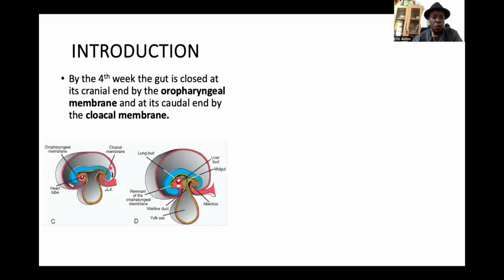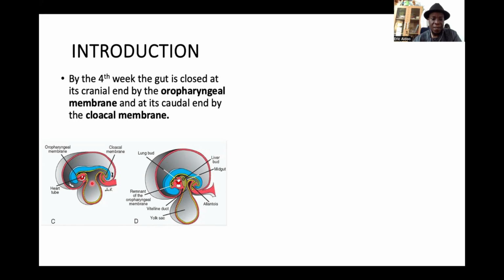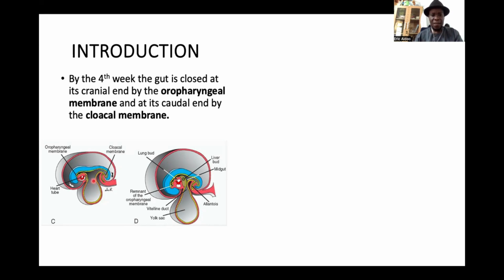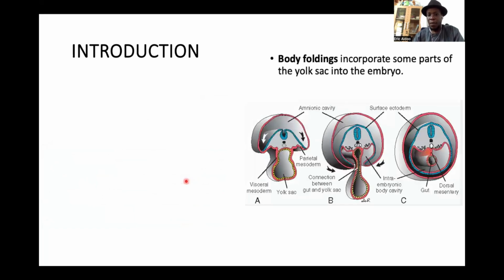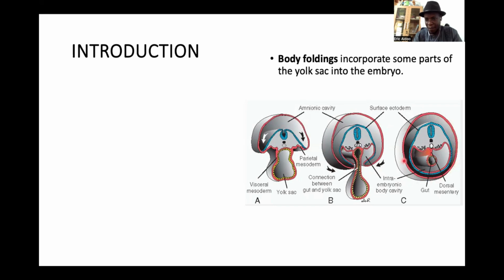Embryology of the GIT Body Folding Part 1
The gastrointestinal system derives from endoderm, a part of the trilaminar disc. Body folding, including both lateral body folding and cephalocaudal body foldings help to incorporate this endodermal layer together with portions of the definitive yolk sac into the body of the embryo to achieve this feat. Join me and let's see how these body foldings help in the formation of the GIT.